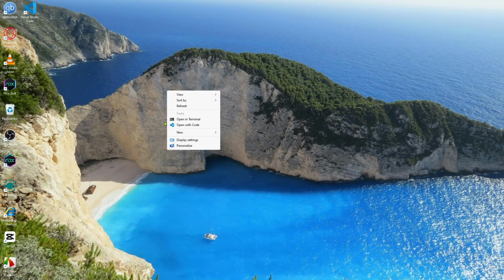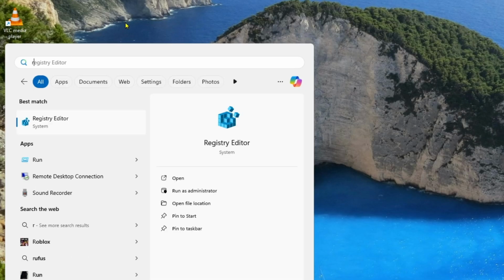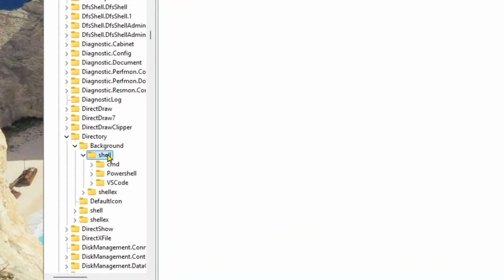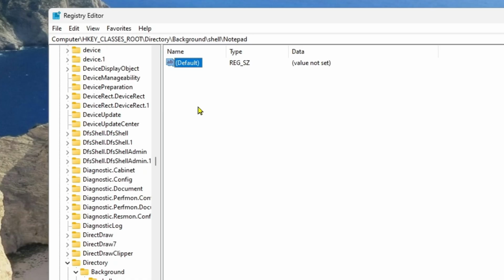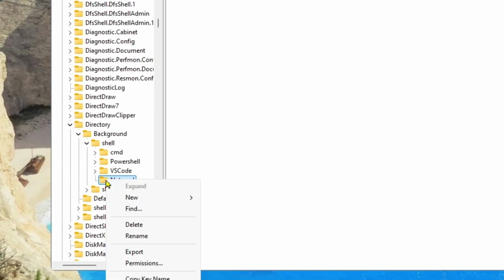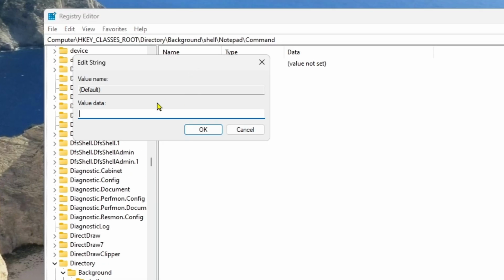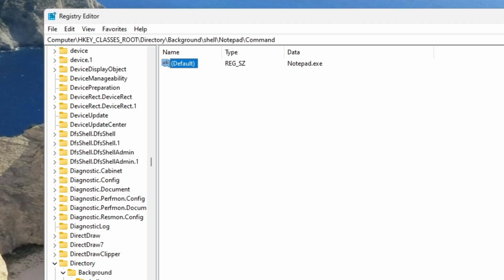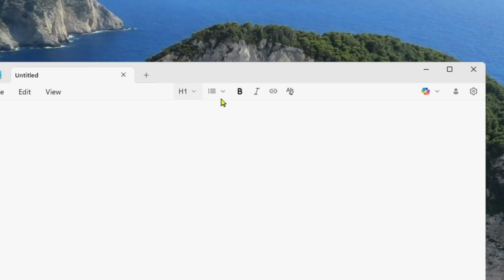Customize Your Right-Click Menu Like a Pro in Windows 10/11 ⚡ | Easy Guide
Want to make your right-click menu more useful and personalized? 🖱️✨
In this video, I’ll show you step-by-step how to customize the right-click (context) menu in Windows 10/11. You’ll learn how to add or remove options, clean up unnecessary items, and make your menu work exactly the way you want.

✅ What you’ll learn in this video:

How to add new shortcuts to the right-click menu

How to remove unwanted options

How to organize your context menu for productivity

Best tools and tricks to customize like a pro ⚡

Upgrade your PC experience and make your right-click menu smarter today! 🚀